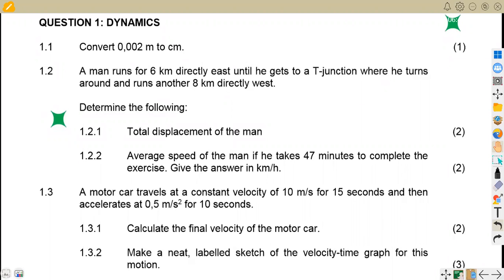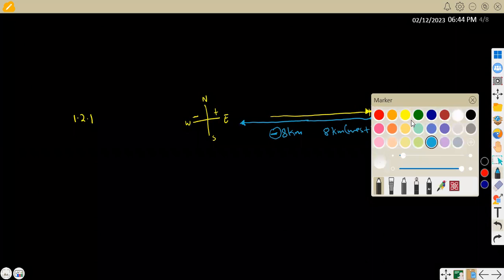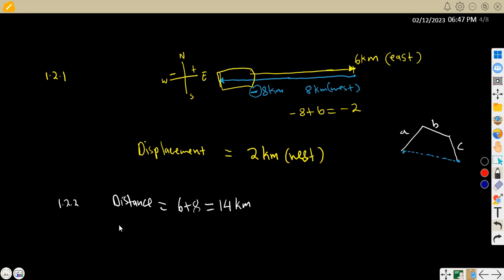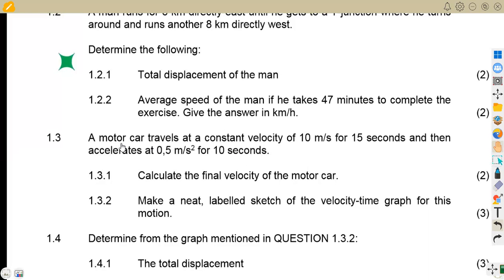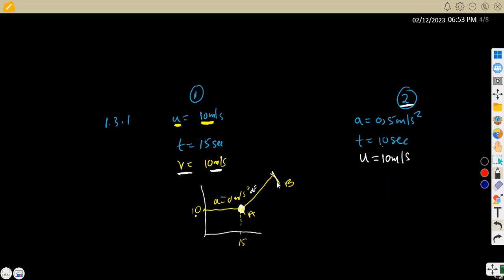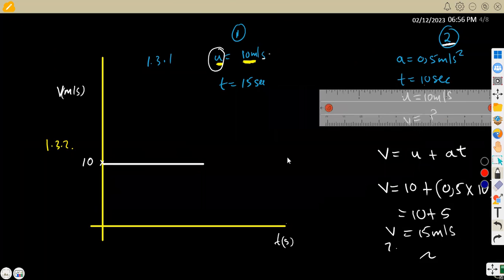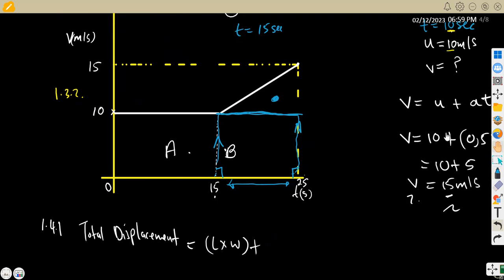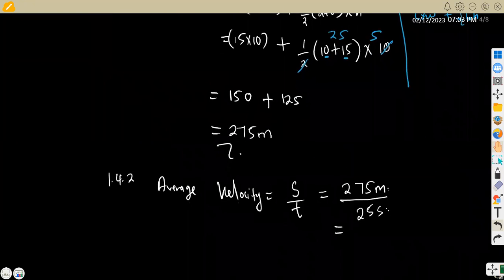ENGINEERING SCIENCE N2 DYNAMICS NOVEMBER 2022 QUESTION 1